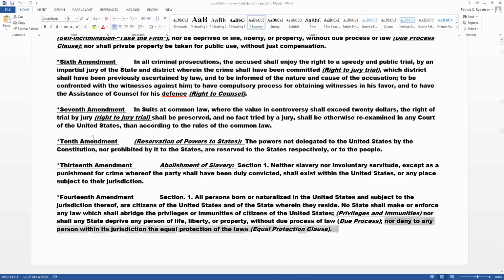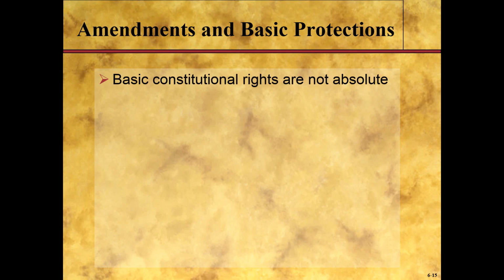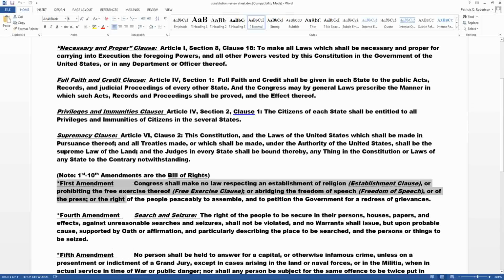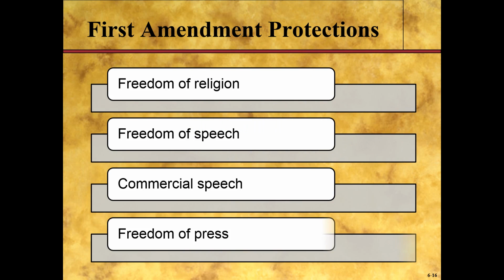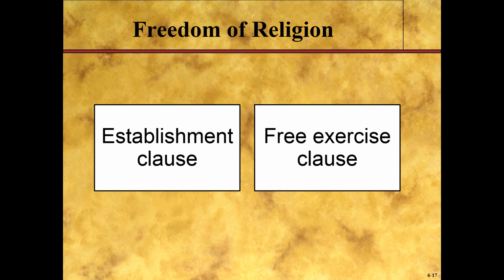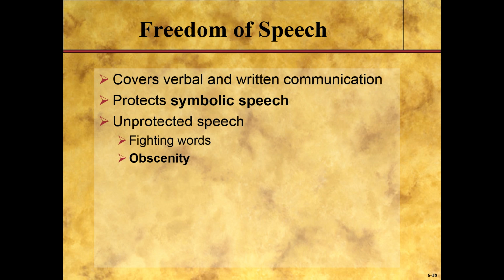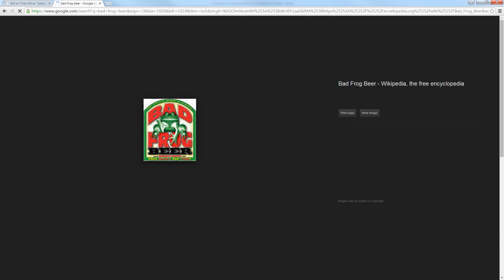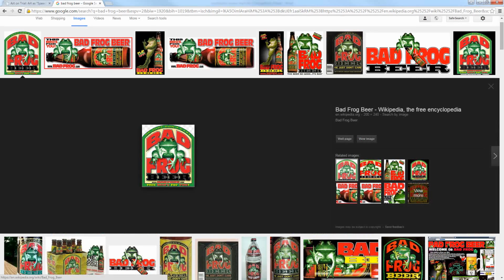Lecture 2 Chapter 6